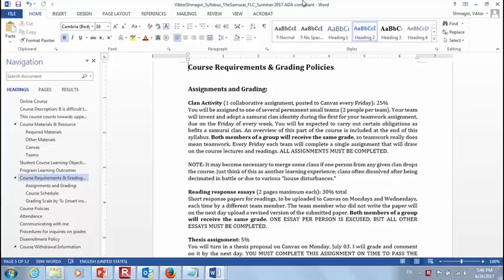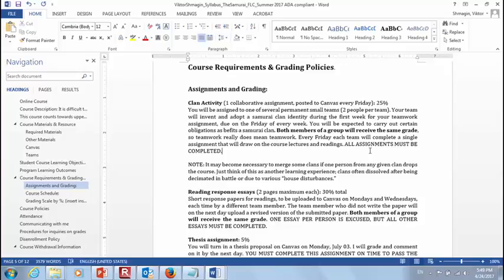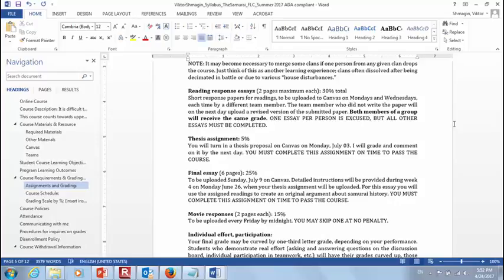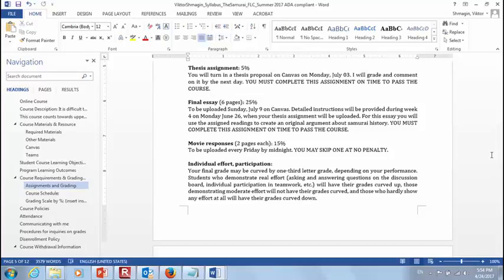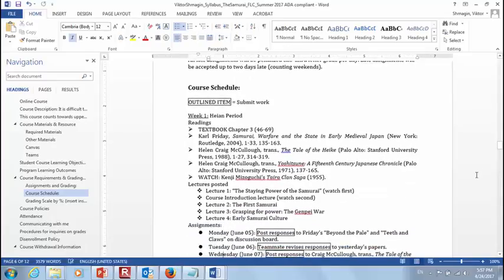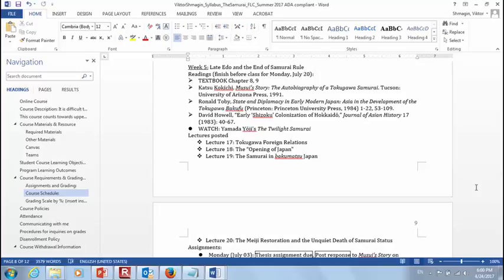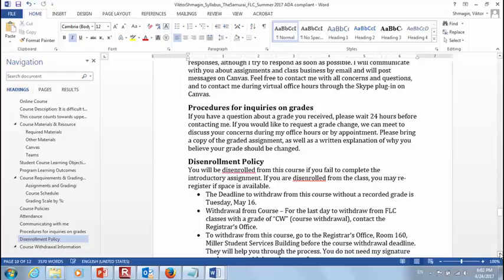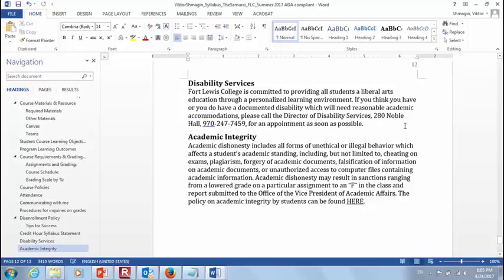Course Explanation Lecture C